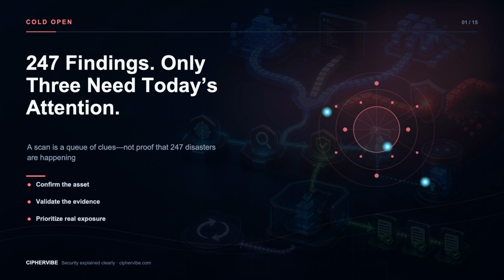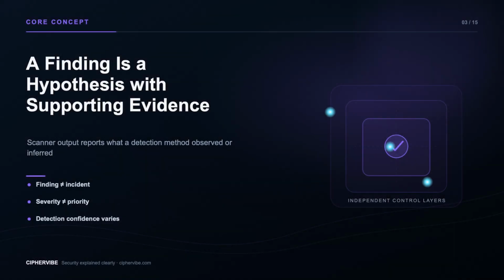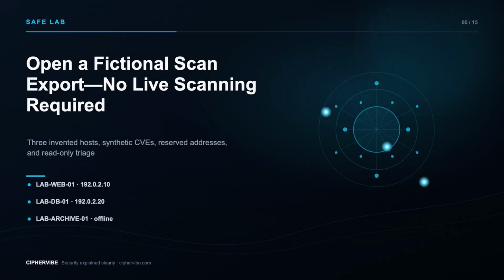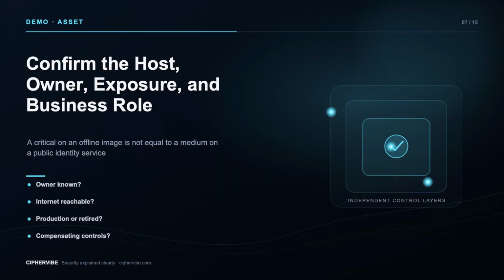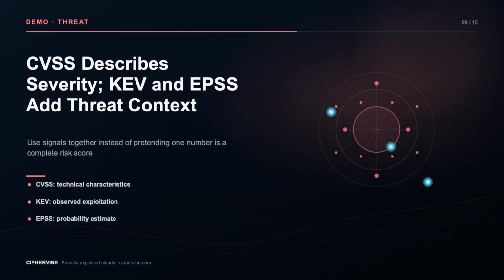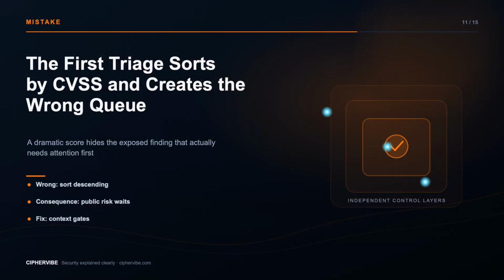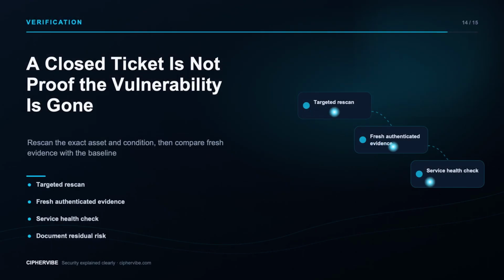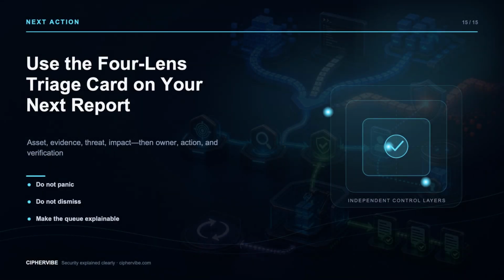How to Read a Vulnerability Scan Without Panicking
A vulnerability scanner can produce hundreds of red and orange findings. This CipherVibe guide shows how to turn that noise into a calm, defensible action queue using asset context, detection evidence, CVSS, CISA KEV, EPSS, ownership, remediation, and verification.

The demonstration is a read-only simulation using fictional identifiers, synthetic findings, and reserved documentation addresses. No live systems are scanned or changed.

Chapters:
00:05 247 Findings. Only Three Need Today’s Attention.
00:26 Turn Scanner Noise into a Defensible Action Queue
00:45 A Finding Is a Hypothesis with Supporting Evidence
01:06 Read Every Finding as Asset × Evidence × Threat × Impact
01:26 Open a Fictional Scan Export—No Live Scanning Required
01:53 Ignore the Total Count and Group by Asset First
02:17 Confirm the Host, Owner, Exposure, and Business Role
02:40 Read the Plugin Output Before the Remediation Text
03:02 CVSS Describes Severity; KEV and EPSS Add Threat Context
03:26 Build a Small Priority Queue You Can Explain
03:49 The First Triage Sorts by CVSS and Creates the Wrong Queue
04:11 Dispute a Finding with Evidence—Never by Preference
04:33 Assign One Action with an Owner and a Verification Plan
04:55 A Closed Ticket Is Not Proof the Vulnerability Is Gone
05:19 Use the Four-Lens Triage Card on Your Next Report

Safety: Review only scan data and systems you own or are explicitly authorized to assess. Do not expose sensitive asset details or test exploitation without written authorization.